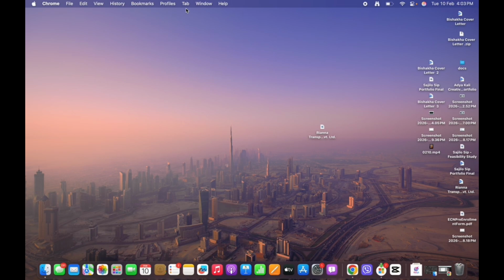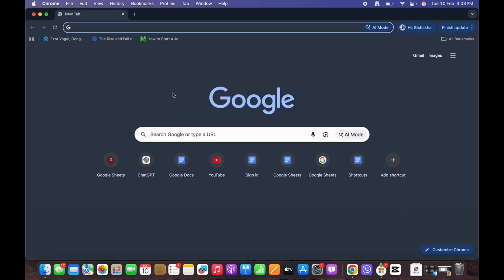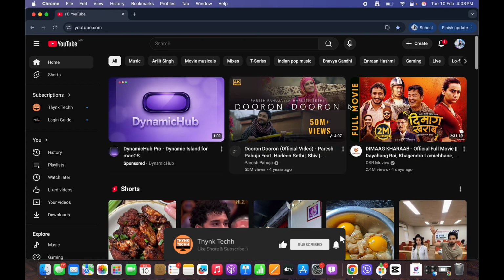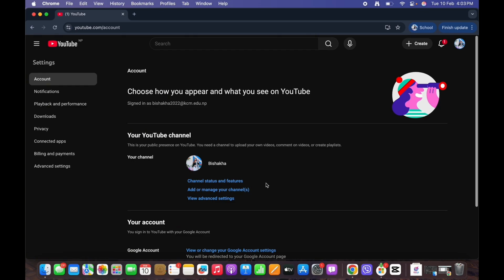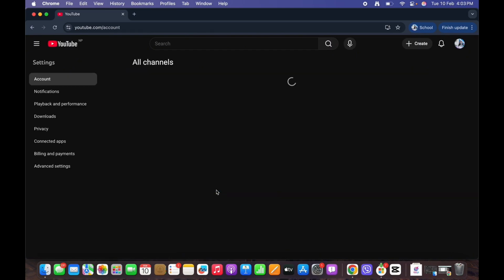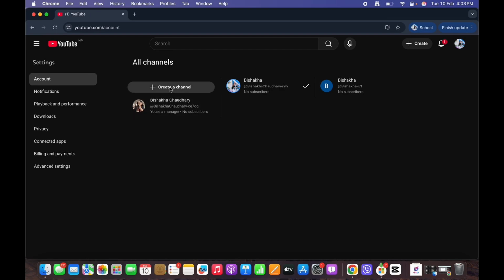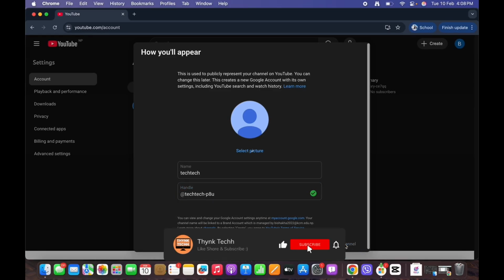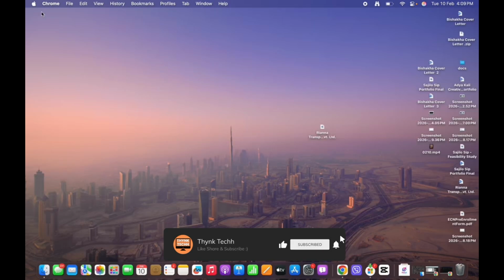How To Make A Second YouTube Channel Under Same Account 2026 - Step By Step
Want to create a second YouTube channel without making a new Google account? 🎥📱 This step-by-step 2026 guide will show you exactly how to make a second YouTube channel under the same account quickly and easily!

What You’ll Learn in This Video:
✅ How to create a second YouTube channel using the same Google account
✅ How to switch between multiple YouTube channels
✅ Setting up your new channel name, profile picture, and branding
✅ Tips for managing multiple YouTube channels efficiently in 2026

Whether you’re starting a gaming channel, vlog channel, business channel, or a separate brand account, this tutorial will help you set everything up the right way.

📌 Chapters:
⏱ 0:00 - Introduction
⏱ 0:11 - How To Make A Second YouTube Channel Under Same Account